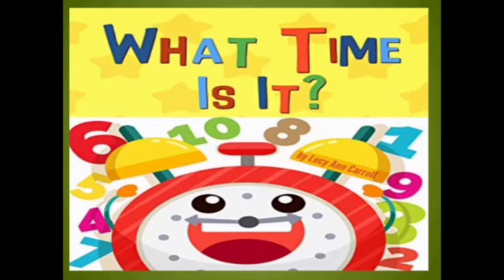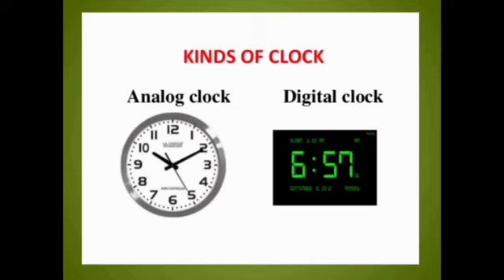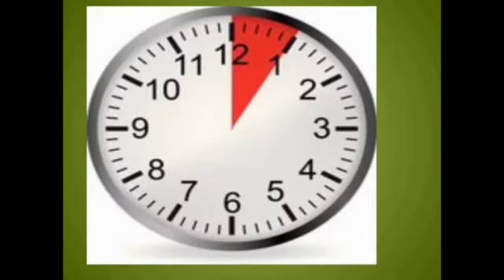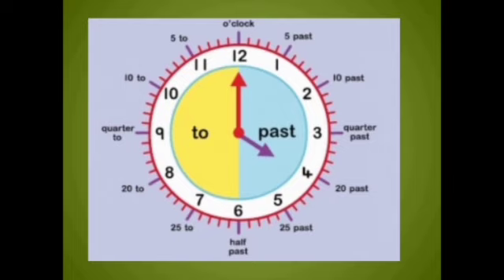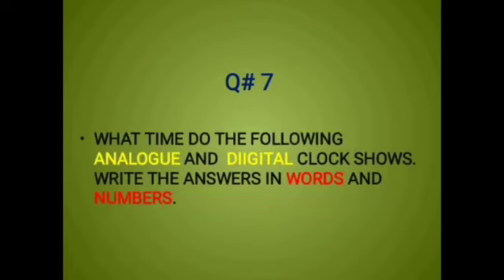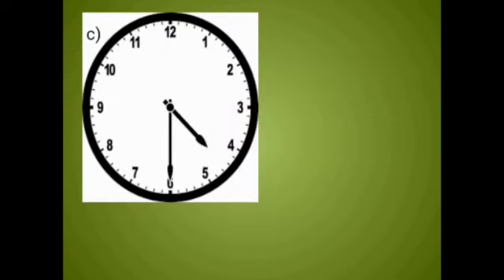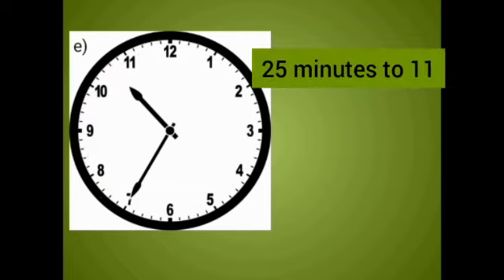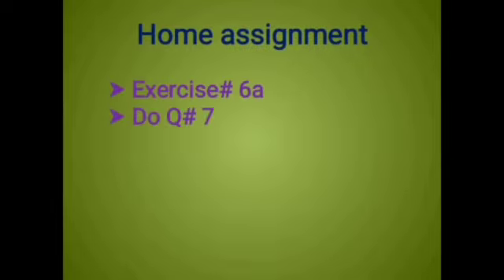Metropolitan School Week 4 Class 3 Math Lesson